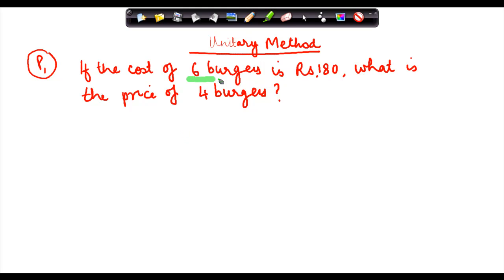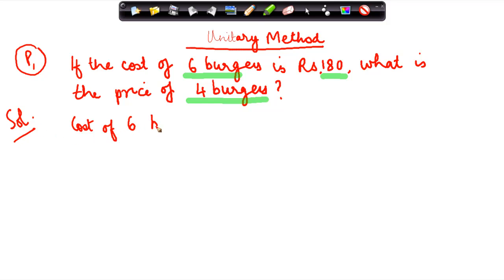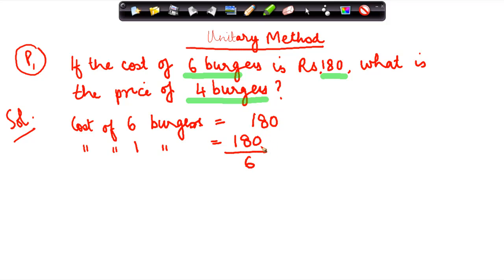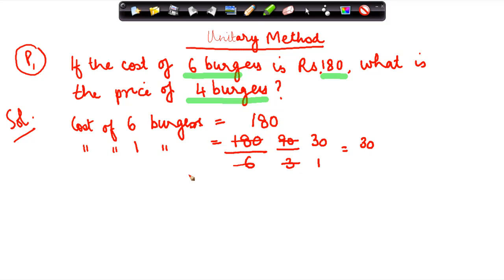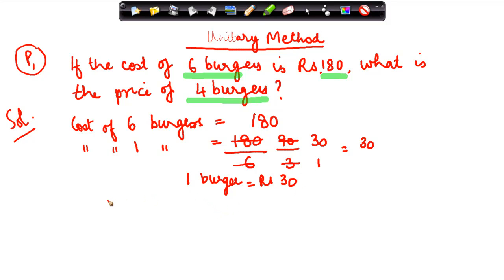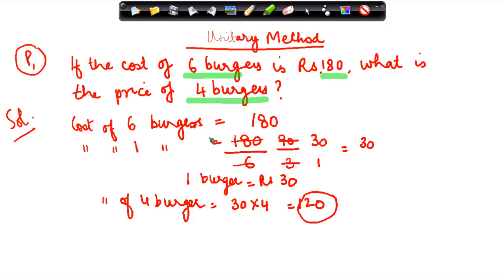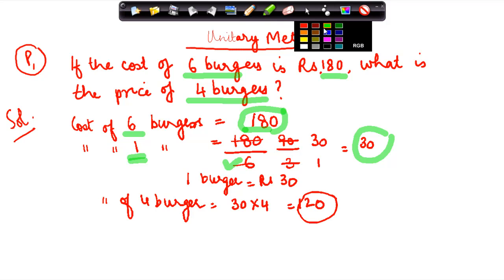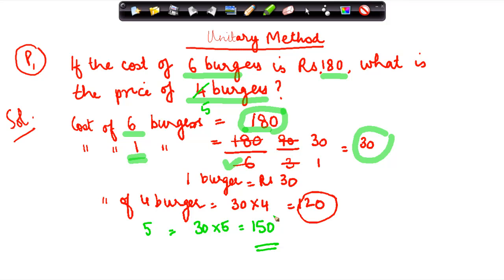Unitary method Problem 1 - Maths - Class 6/VI - ISCE|CBSE - NCERT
Learn About - Unitary method Problem 1 - Maths - Class 6/VI - ISCE|CBSE - NCERT